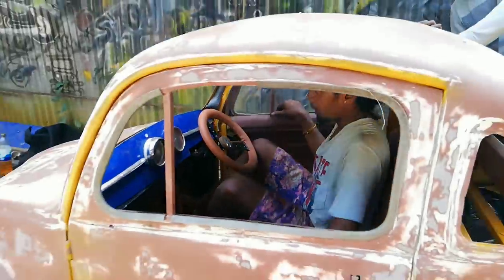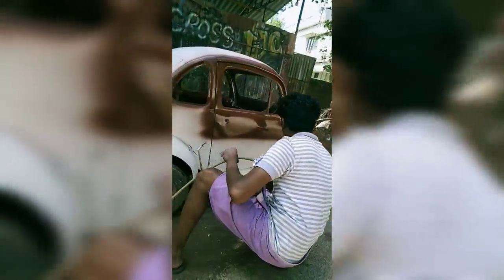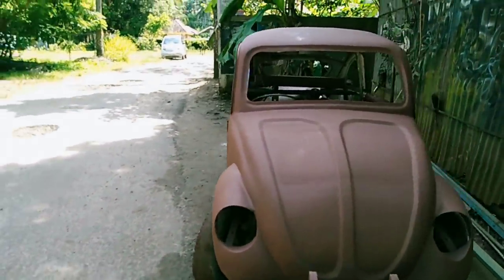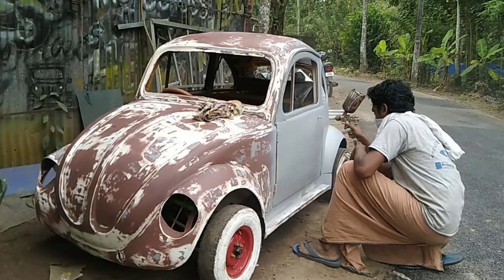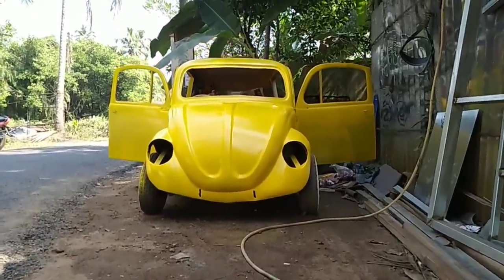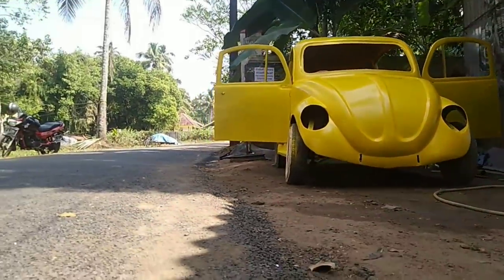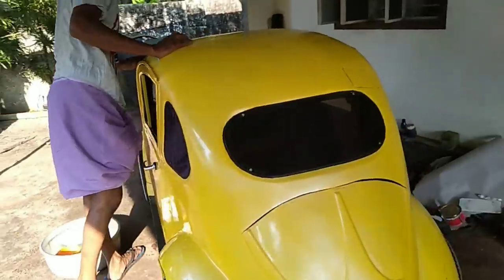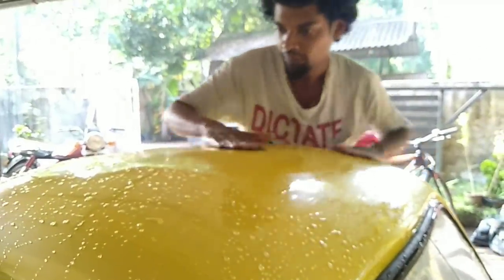Painting work || modified/sudus custom/polishing || clear|| car painting || car making /homemad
first we done,  entire body applied with metal paste by maximum surface finish. after that rubbed with water paper of grade100. Then we start the real work

1. start rubbing again with more fine paper (800).  for better result
2. applies oil primer for better reliability
3. applied spot putty for to avoid pin holes
4. rub again. again
5. then applied surfacer. done rub with 2000 water paper 😂
6. then yellow the sexxyyy. first coat applied
7. rub... 🤪
8. second coat. p u yellow
9. applied pearl.
10. applies clear coat...